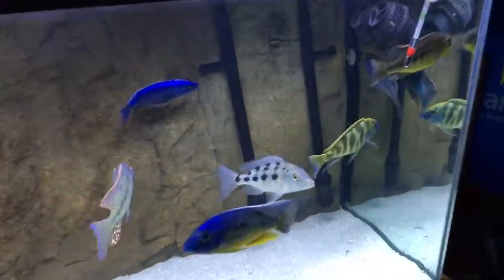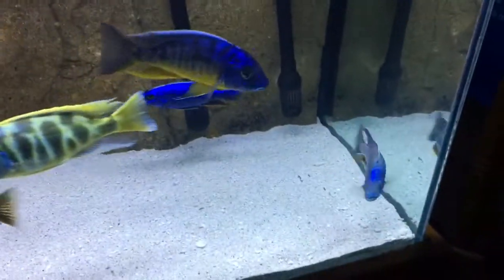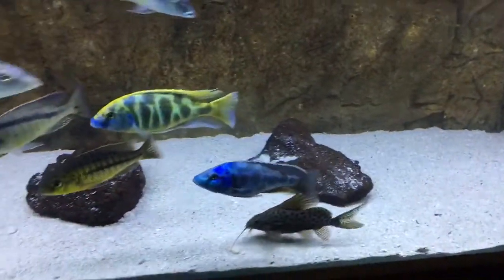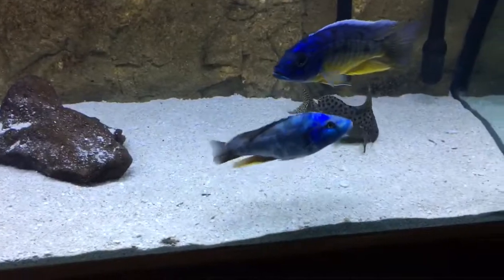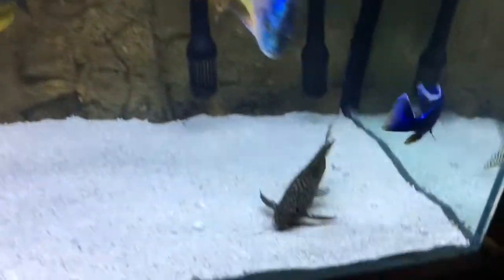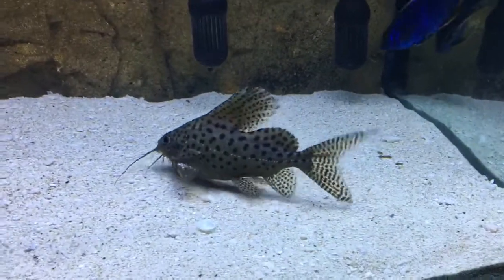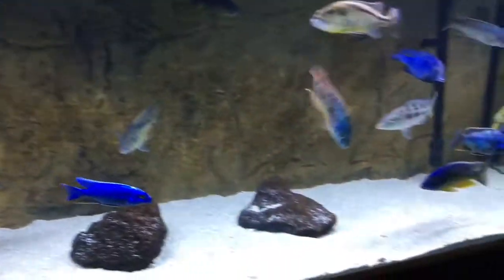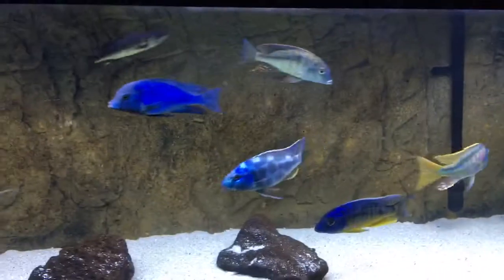Hidden Petsmart Hap???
Two of my fish from Petsmart. From the beginning of my hobby!